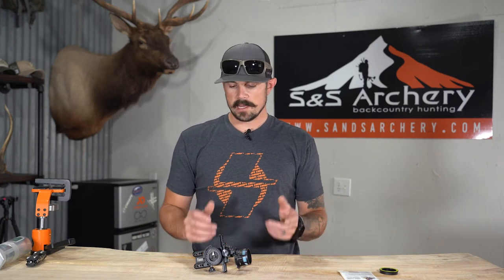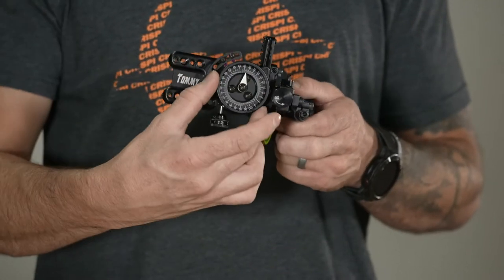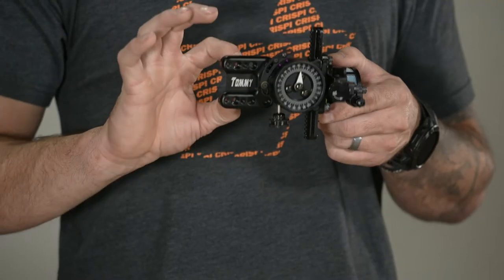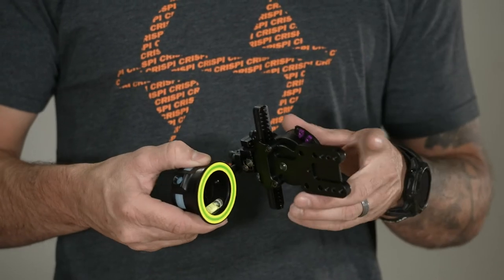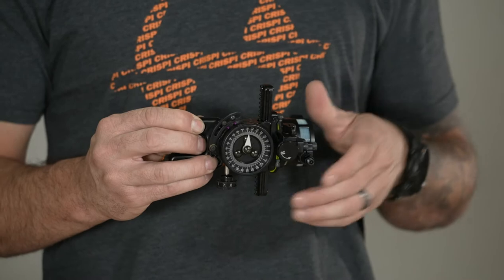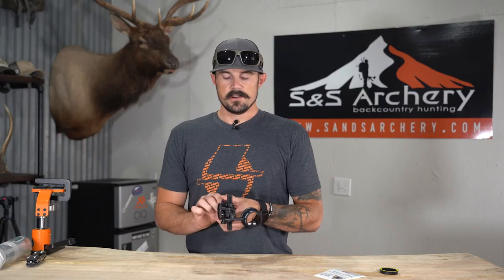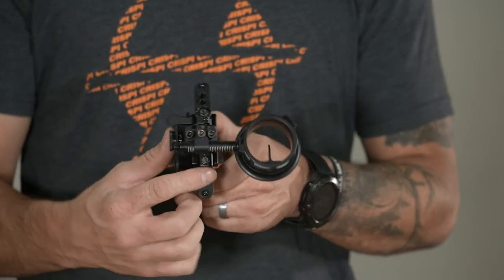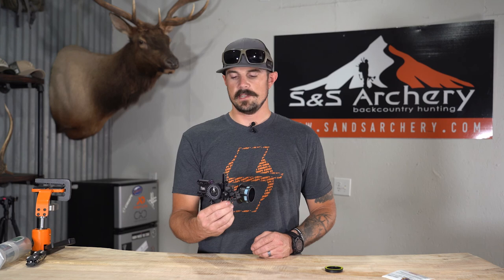Spot Hogg - Tommy Hogg Double Pin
In this video Justin reviews the Tommy Hogg by Spot Hogg. Designed for precision, strength, dependability, the Tommy Hogg is a Micro Adjustable 3D/Hunting sight for the serious archer. This is a shrunk down version of the Hogg Father, with a direct mount to your bow's riser. Life time warranty, made in the USA, this sight is compact but has some great features including micro adjustments for elevation, windage, 2nd and 3rd axis.

Timestamp
00:00 Intro
00:26 Overview
01:40 Mount
02:16 Pin Configurations
03:02 Scope Housing
03:44 Slider
04:40 Windage
04:54 Axis Adjustment
06:04 Conclusion

S&S Archery
Expert Advice.